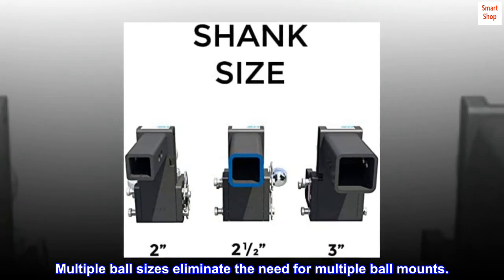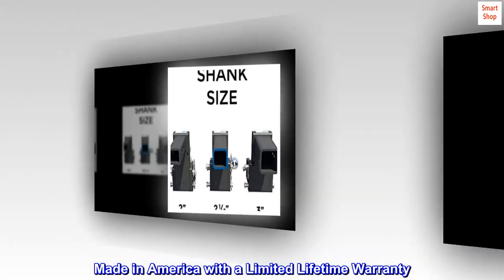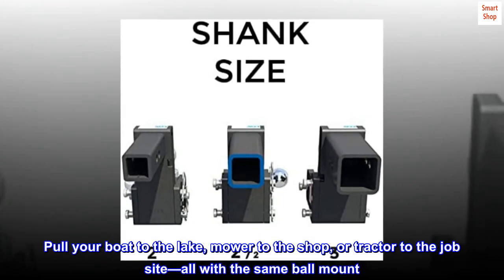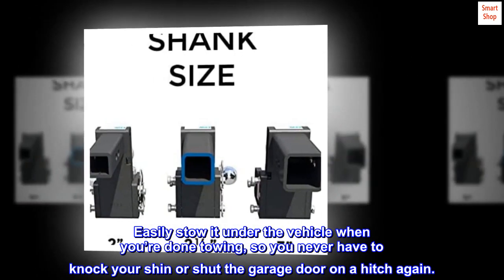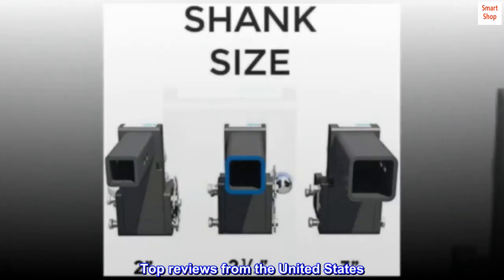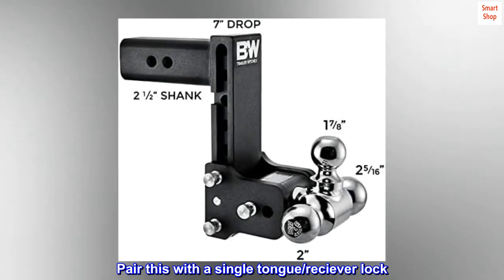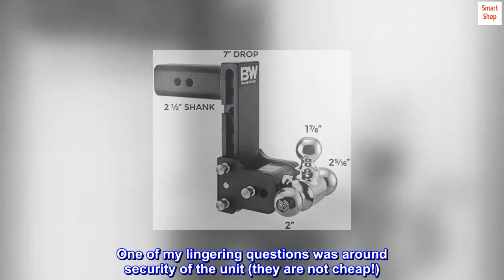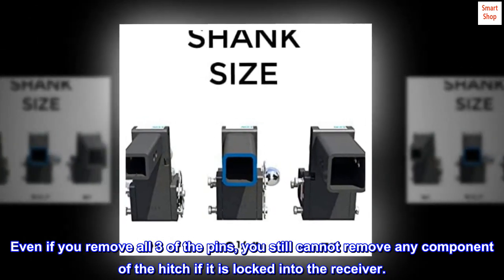B&W Trailer Hitches Tow & Stow - Fits 2.5" Receiver, Tri-Ball (1-7/8" x 2" x 2-5/16"), 7" Drop,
Multiple ball sizes eliminate the need for multiple ball mounts.
Adjustable in height for level towing.
Two-step finish: ecoat and black powder coat, provide corrosion protection inside and out.
Stows under the vehicle when not in use.
Made in America with a Limited Lifetime Warranty
Pull your boat to the lake, mower to the shop, or tractor to the job site—all with the same ball mount. The Tow & Stow’s adjustable height and multiple ball sizes mean it can fit most any trailer. Easily stow it under the vehicle when you’re done towing, so you never have to knock your shin or shut the garage door on a hitch again.
As expected! Top notch hitch quality!
Pair this with a single tongue/reciever lock. One of my lingering questions was around security of the unit (they are not cheap!). Even if you remove all 3 of the pins, you still cannot remove any component of the hitch if it is locked into the receiver.